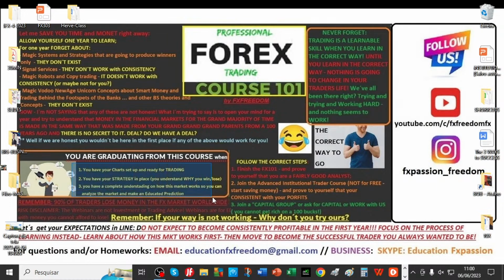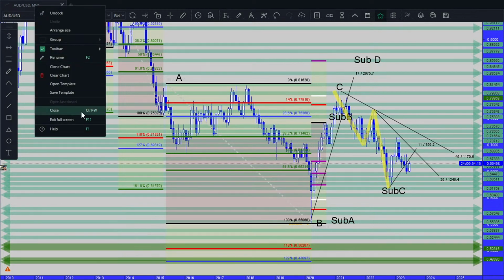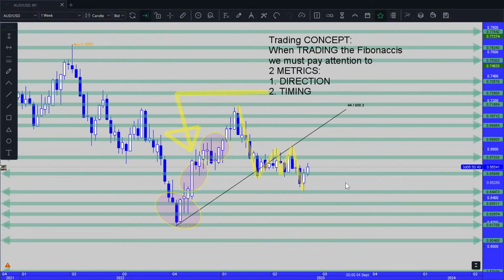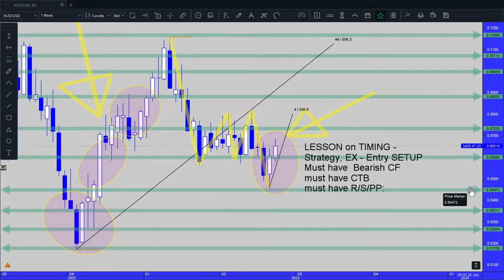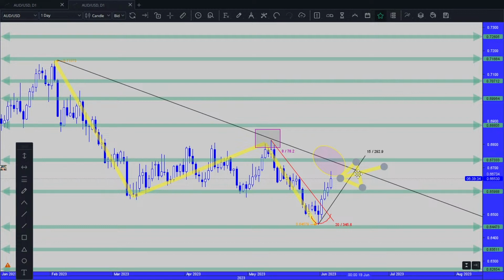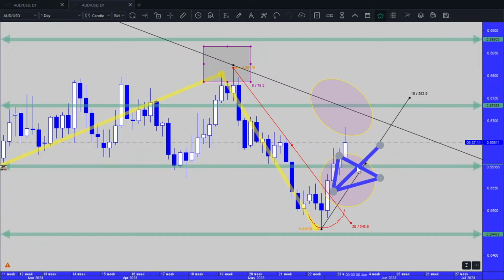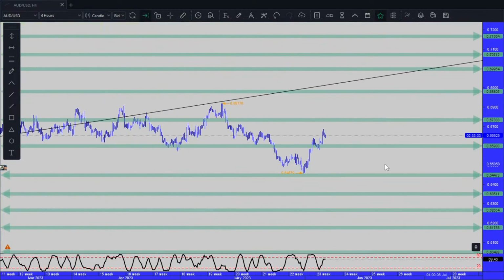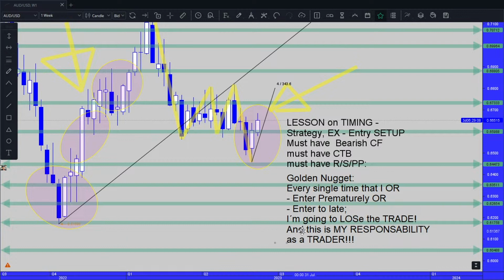trading Fibonacci: Fibonaccis in Multiple Time Frames – part 2